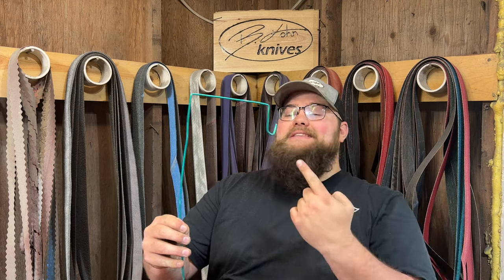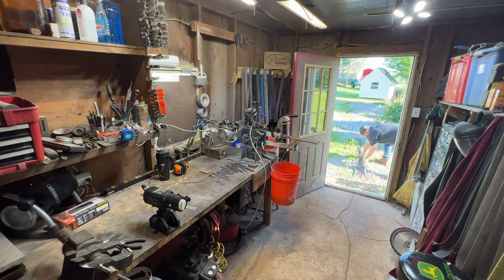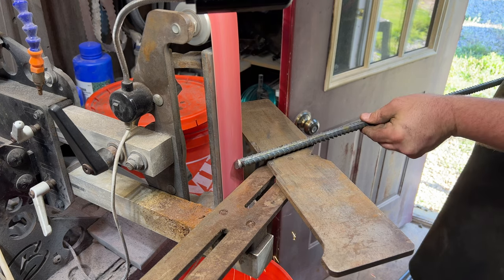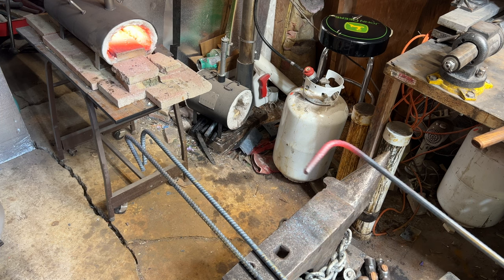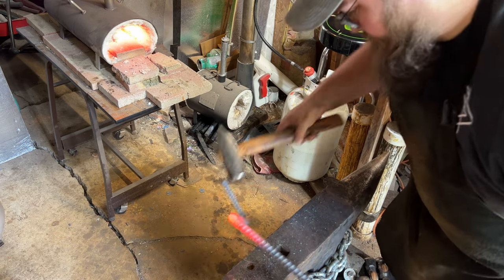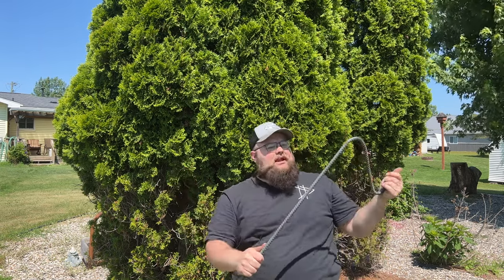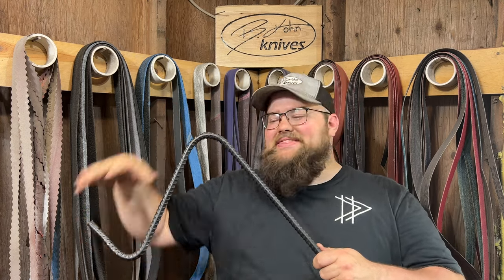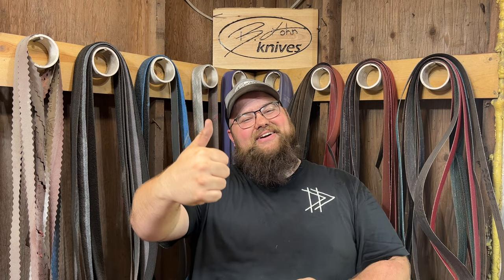SUPER EASY Forged Rebar Shepherd Hooks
This is a great forging project that can be done in an afternoon. Super simple!

B. Kohn Knives